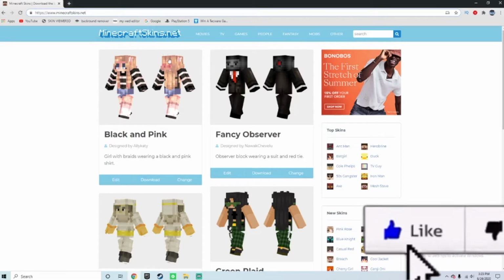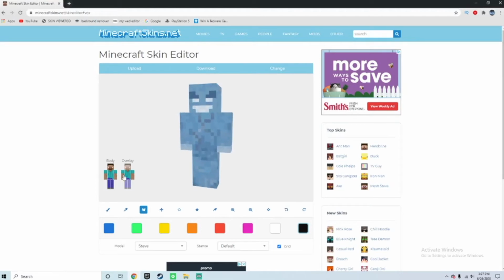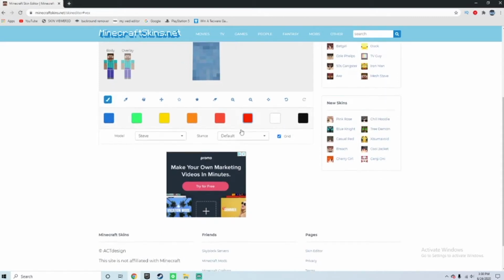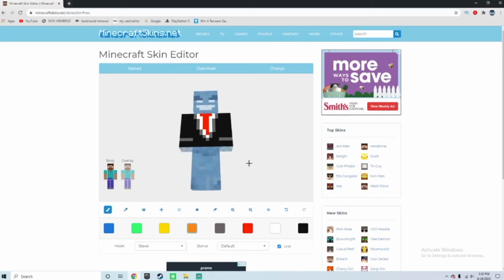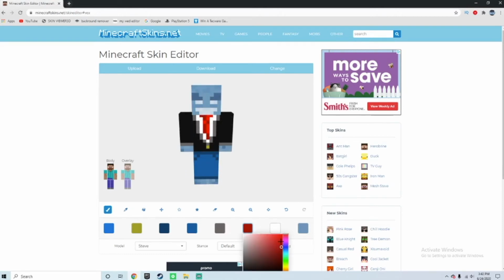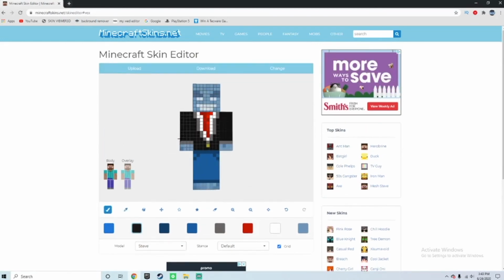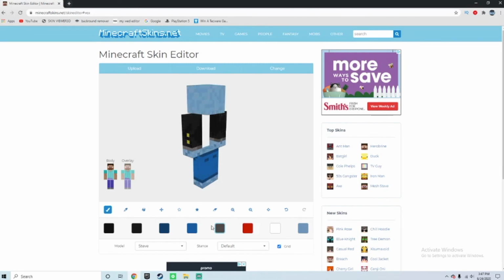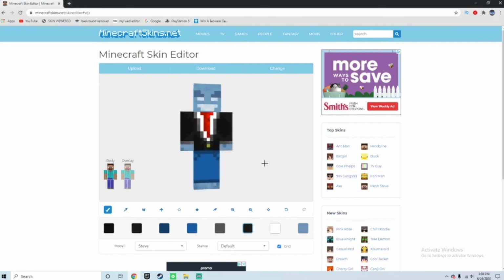How To Make Your OWN Minecraft Skin!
This is my video on how to make your own Minecraft skin in 2020!

Instagram 👉 tombeoklehq

Hope you enjoyed this video, make sure to wash your hands and stay safe! Sub if you want!! Here is a Donut for watching the video 🍩 Enjoy!!